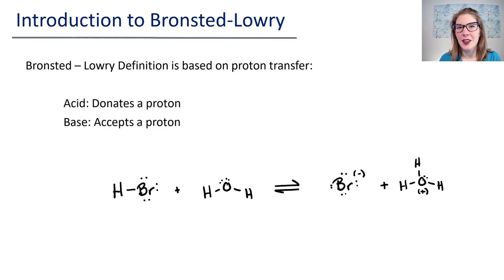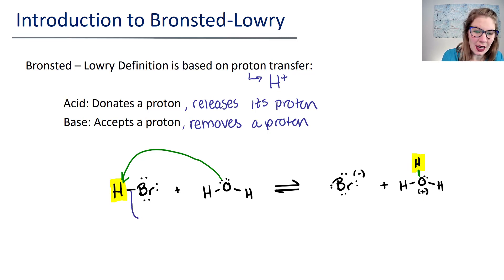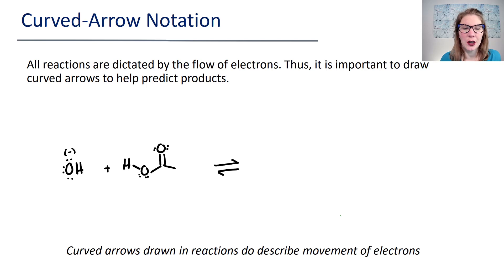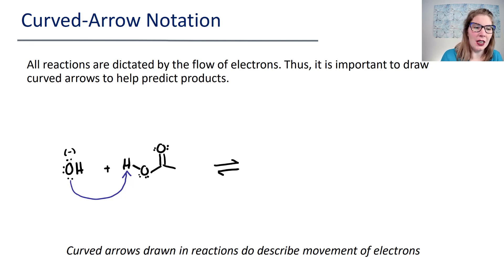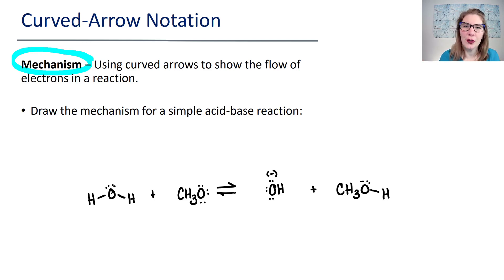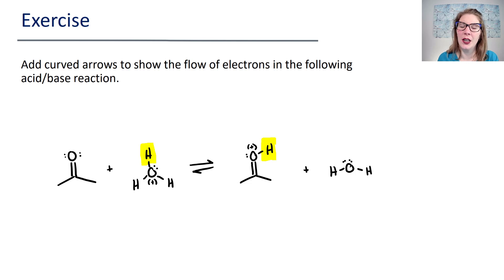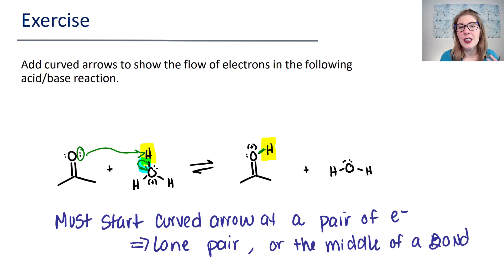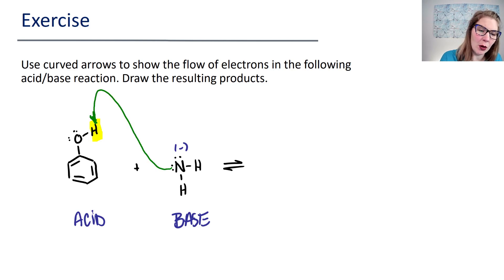Organic Chemistry_Intro to Acids and Bases with Practice!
Acids and Bases are used all through organic chemistry. Review the Bronsted-Lowry definition and how curved arrows are used to predict the products of a reaction.